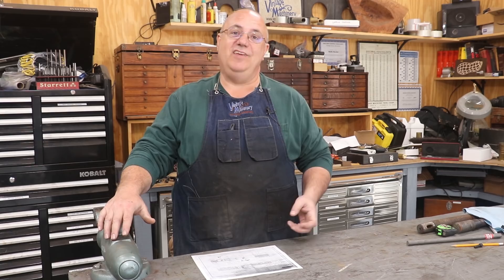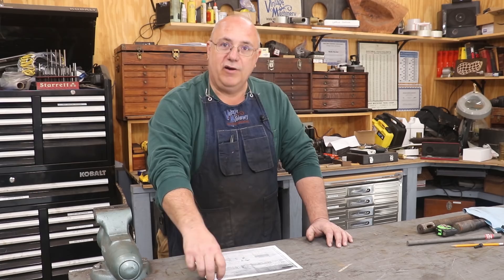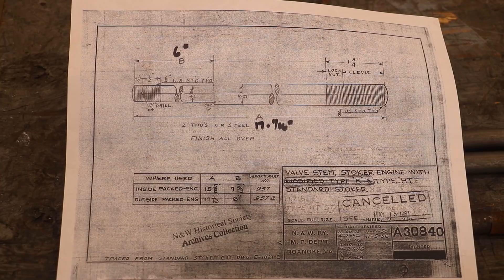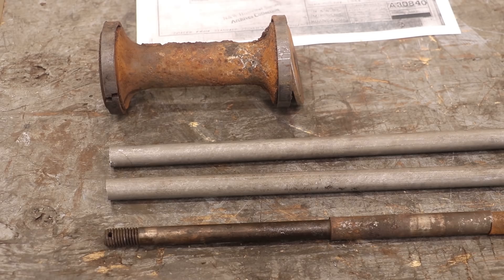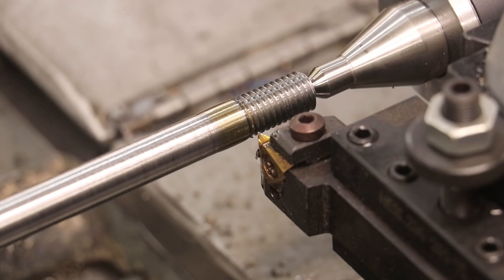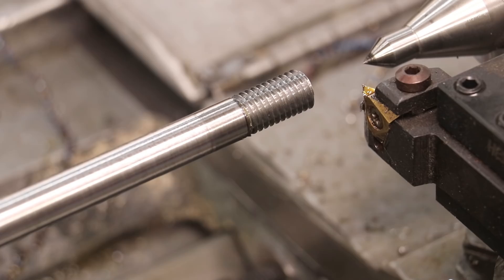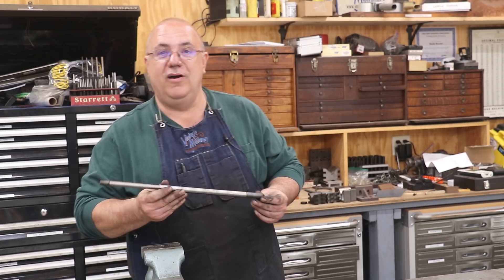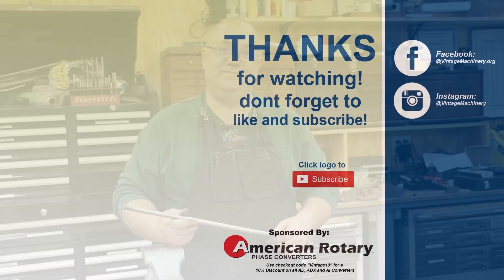Steam Locomotive Stoker Engine Restoration - Part 9: Machining New Valve Stems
Machining a new set of valve stems for the Steam Stoker Engine for Nashville, Chattanooga & St. Louis Railway No. 576 steam locomotive.  These are turned on the metal lathe out of 5/8" Cold Roll Steel and threaded on both ends using the metal lathe.

For more information on the Nashville, Chattanooga & St. Louis Railway No. 576 restoration,